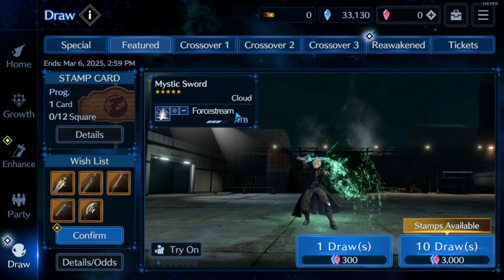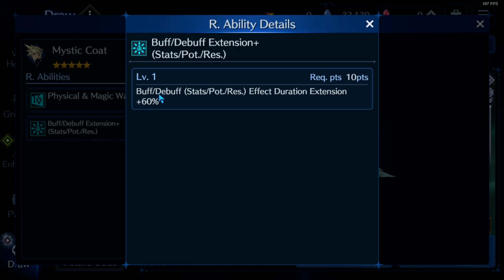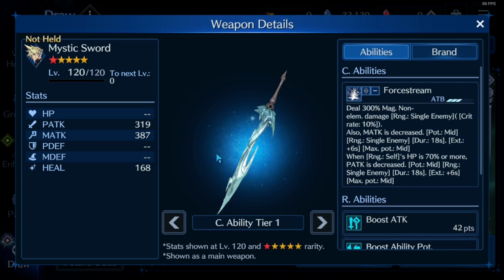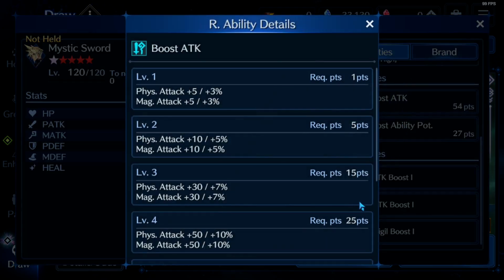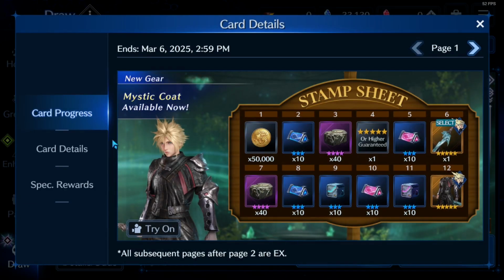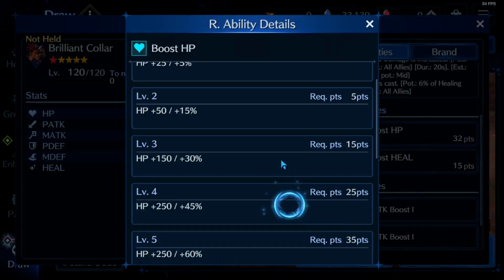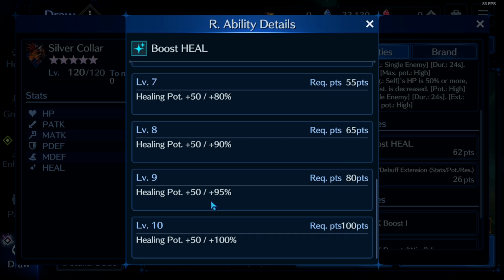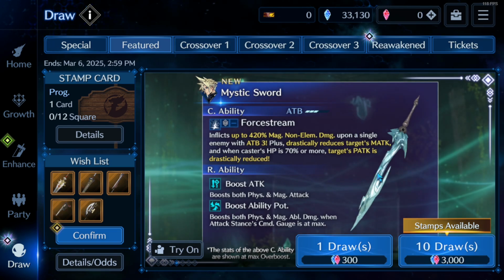FF7 Ever Crisis Should You Pull on the Cloud and Red XIII Banner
Should you pull?